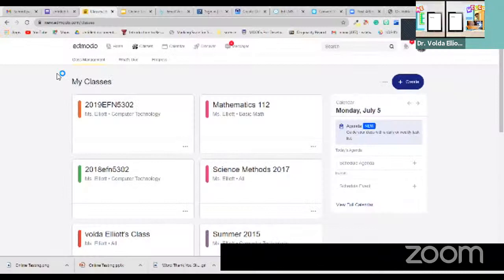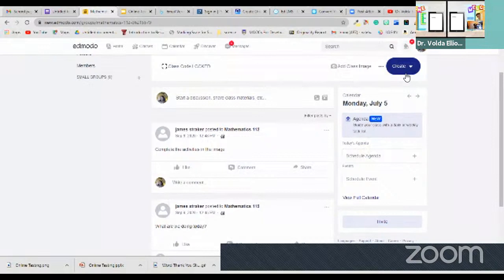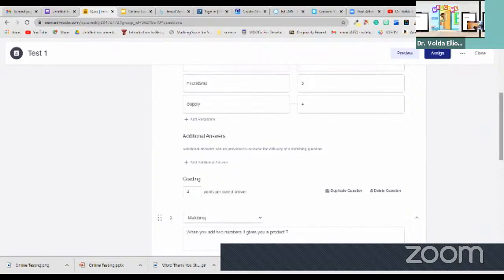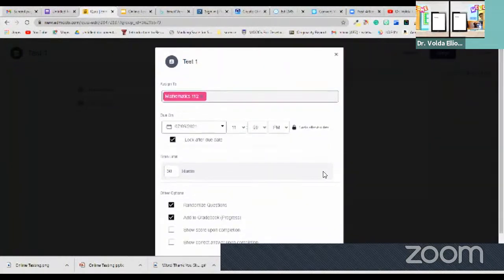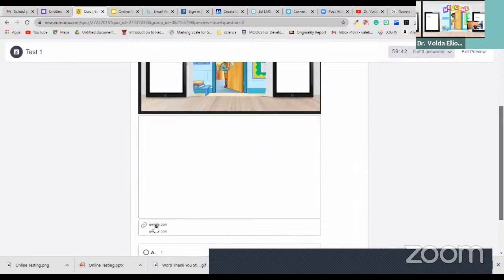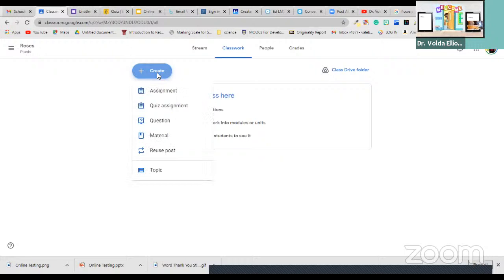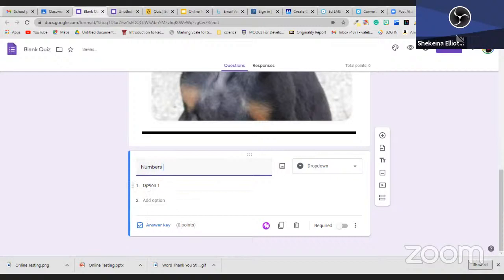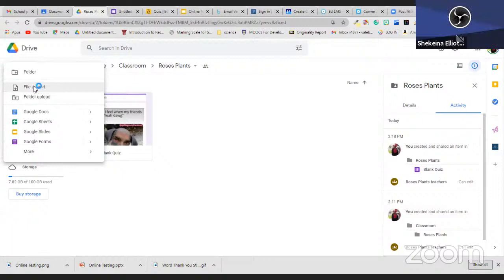Dr. Volda Elliott's Zoom Meeting